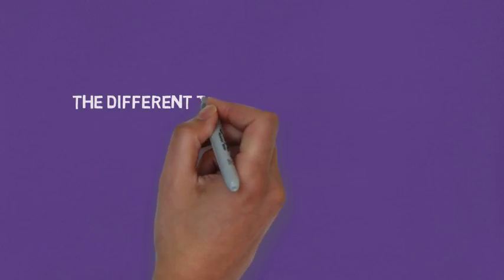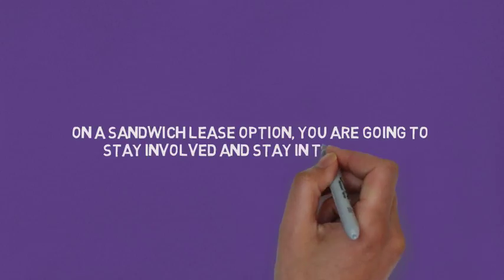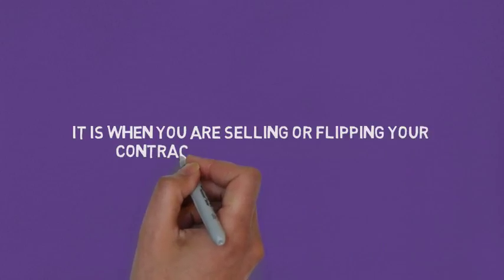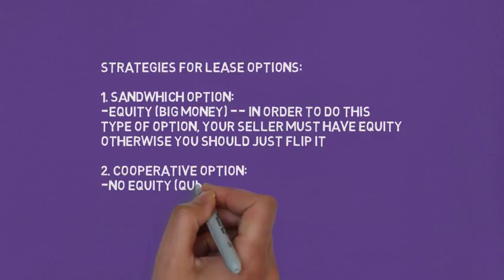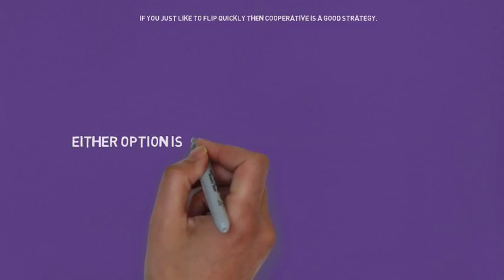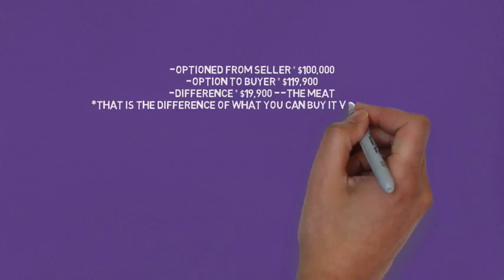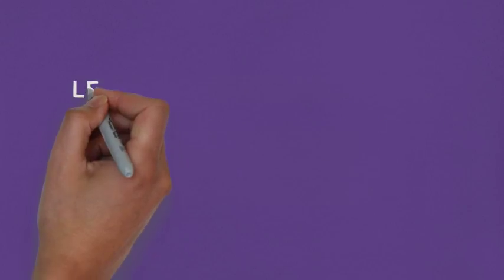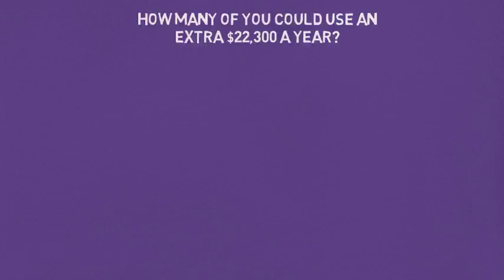The Different Types of Lease Option Deals – Explained by Wendy Patton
Hi! I am Wendy Patton, Lease Option Investing Expert. Thank you for stopping by!

I specialize in creative seller financing techniques like:  lease options, subject tos, land contracts and seller financing. Why these techniques? With the lending industry the way that it is, most real estate investors can't buy properties without being creative.  These techniques are crucial for today's real estate investor. They worked for me and now they can work for you. Let me guide you on your journey to Future Financial Freedom!

Wendy Patton